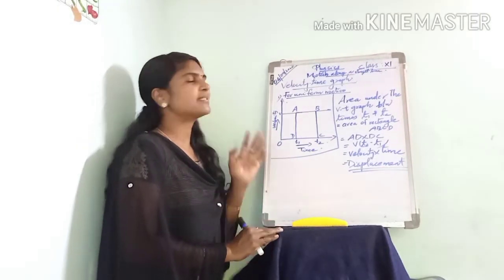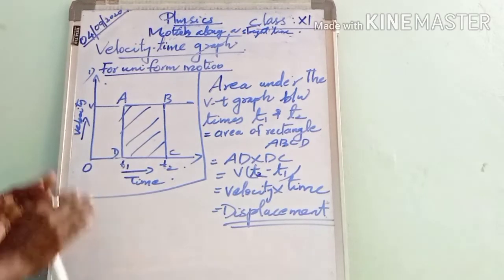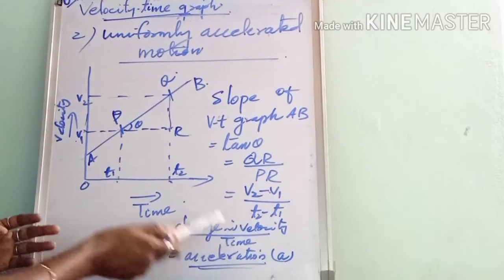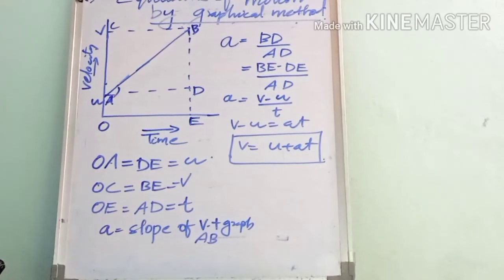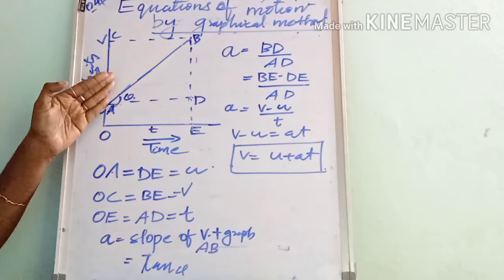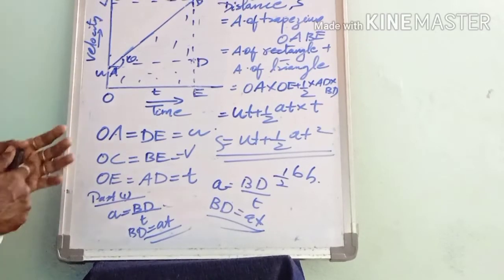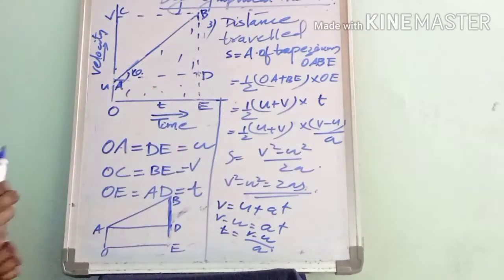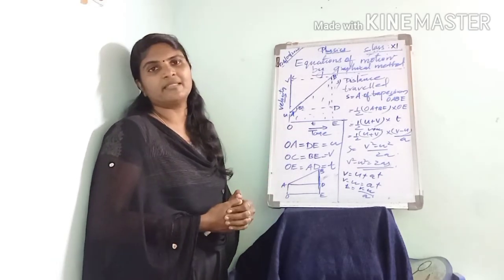3 September 2020